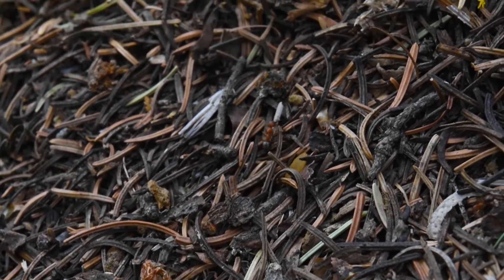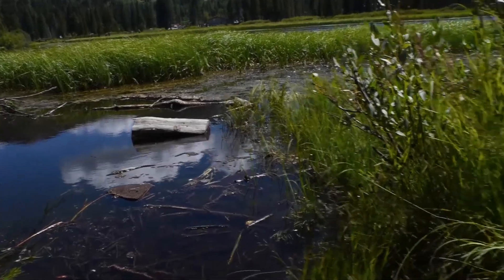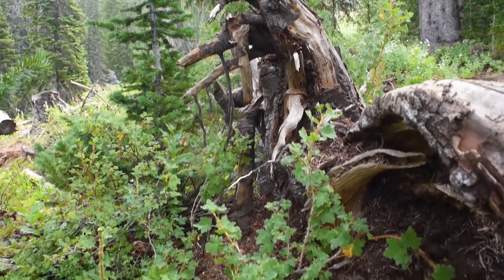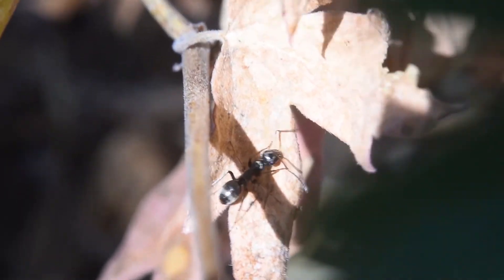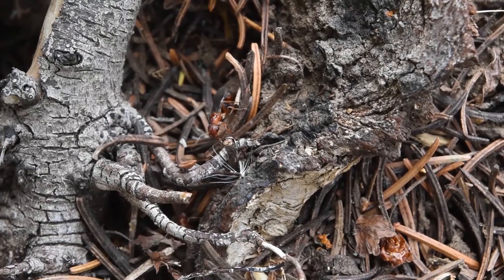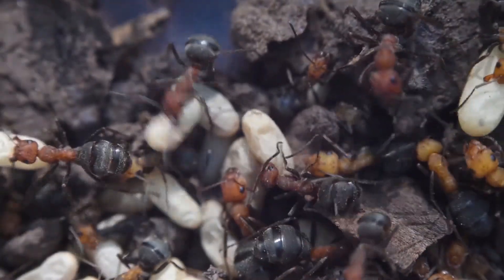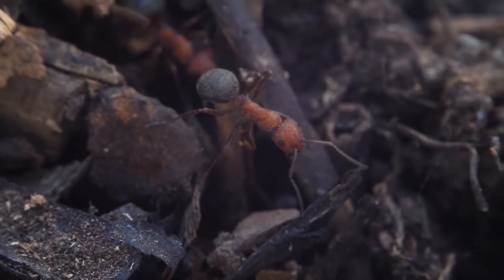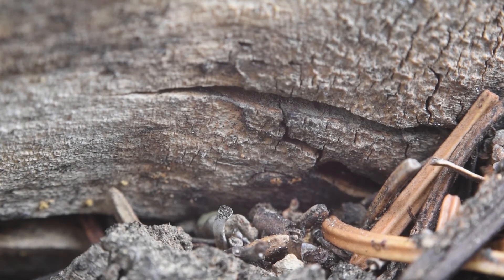Formica Ants: Dulosis, Body Snatchers, and Inquilines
In the mountains of western North America many similar red Formica ant species coexist. Many of them build nests quite distinct from other ants; thatch mounds built from plant material they collect from the forest floor.
This ant is living a lie. She is not toiling away to increase the reproductive output of her mother; her work is aiding these ant’s queen. These are formica aeserva, a slave-making ant species, they raid the nests of other ants and steal the brood, then raise them as their own; these kidnapped ants are completely unaware that they are slaves to the aeserva, not contributing to the success of their own kin, but a completely different species.
There is another form of ant slavery in these forests, temporary nest parasitism. Queens of species that do this behavior are often small with strong exoskeletons. This morphology is perfect for letting them infiltrate the nests of a different species. The parasite sneaks around, searching for the queen. When she finds the queen of the colony, she wrestles the larger insect, eventually killing her. The parasite then begins to lay her own eggs. Like with standard slave-making ants the workers are none the wiser to the sinister intentions of their new queen. Over time the parasitic species begins to become more and more numerous, eventually replacing the old colony from the inside.
Formica though are not the only ants out here who take advantage of other ants to get a leg up on the competition, and these mighty thatched nest mounds themselves have been invaded by other ants, Inquilines. An inquiline is a permanent parasite inside a colony of a different ant species, basically squatters that often make their home in some small corner of the nest out of the way.

0:00 Terminology Discussion
0:41 Thatch Ants
1:51 Dulosis
2:23 Invasion of the Body Snatchers (Temporary Nest Parasites)
3:44 Inquilines